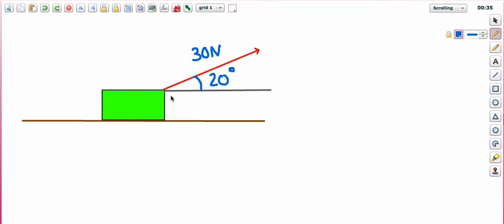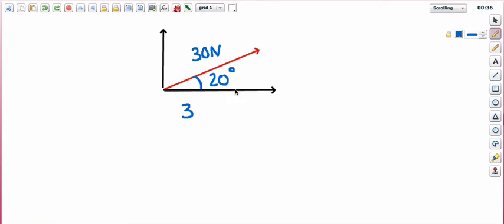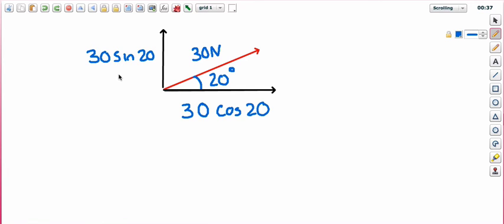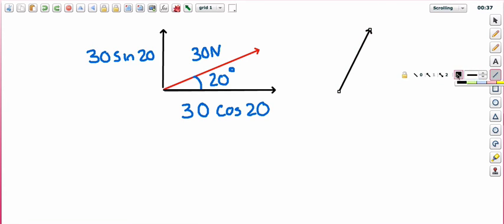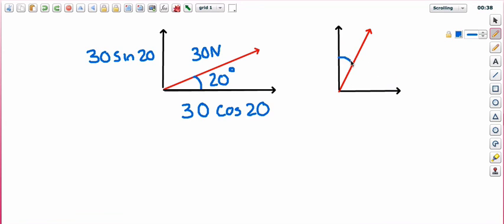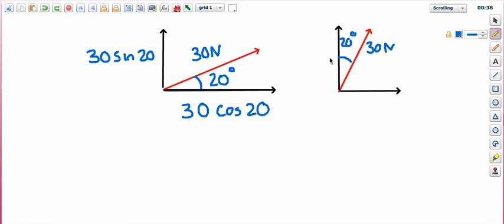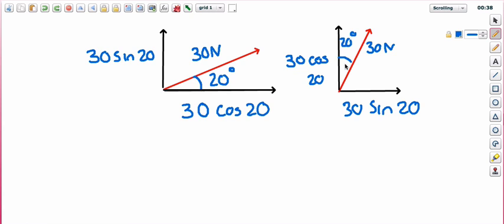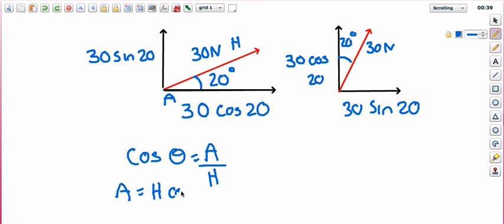AQA A-Level Physics-Finding Horizontal and Vertical Components of a Force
How to solve problems when you want to work out the horizontal or vertical components of a force.